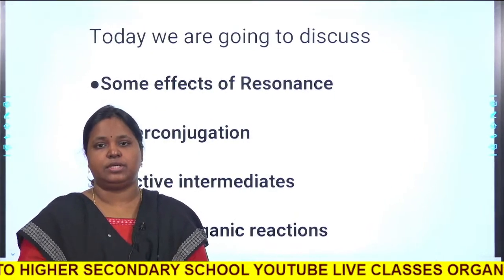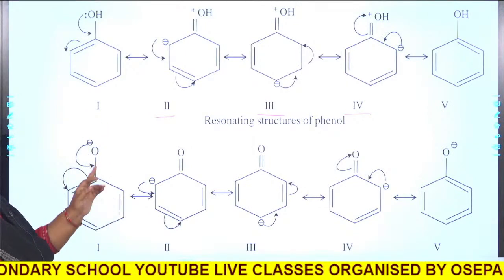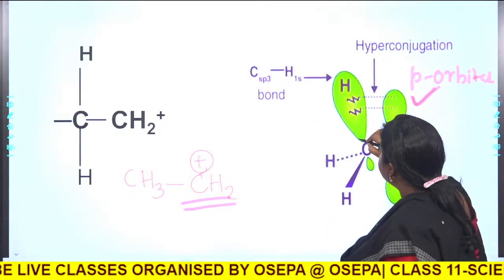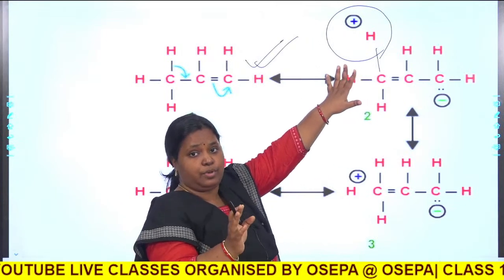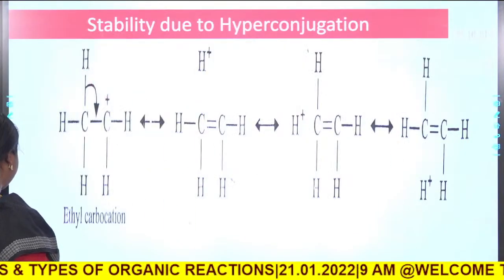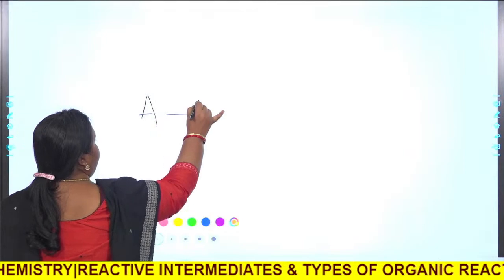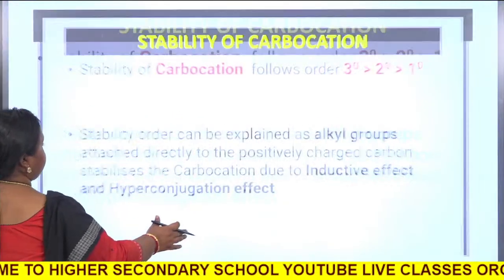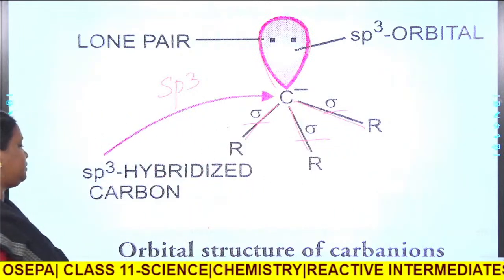OSEPA|CLASS 11-SCIENCE|CHEMISTRY|REACTIVE INTERMEDIATES & TYPES OF ORGANIC REACTIONS|21.01.2022|9 AM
RAMA DEVI WOMEN'S HIGHER SECONDARY SCHOOL, BHUBANESWAR
MRS. SARITA MOHANTY